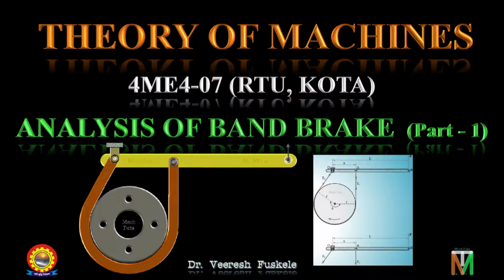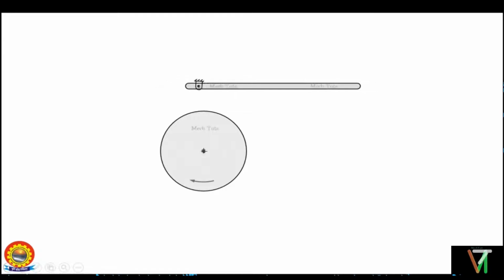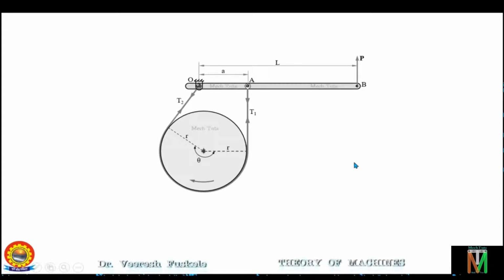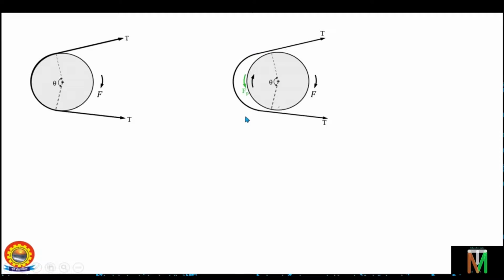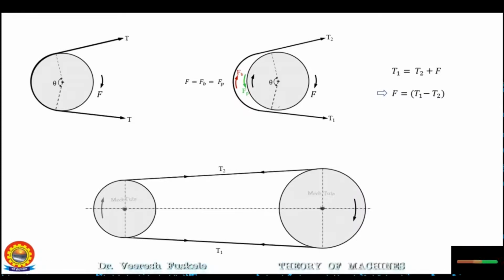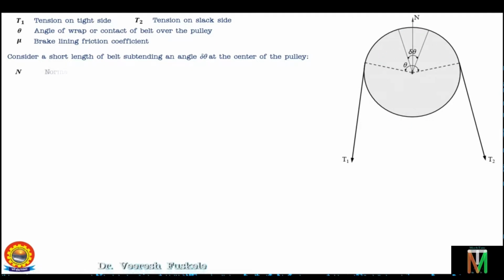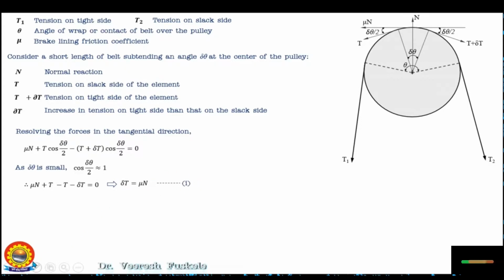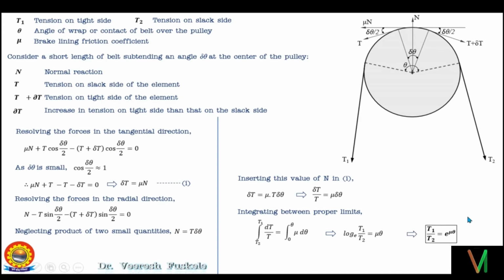ANALYSIS OF BAND BRAKE (Part - 1) - Dr. Veeresh Fuskele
Stay Updated! 🔔

Stay Updated! 🔔